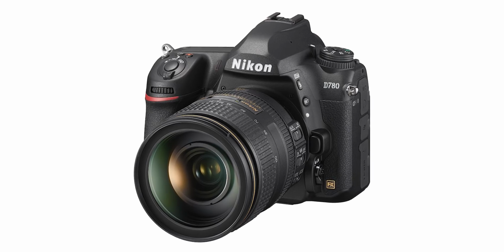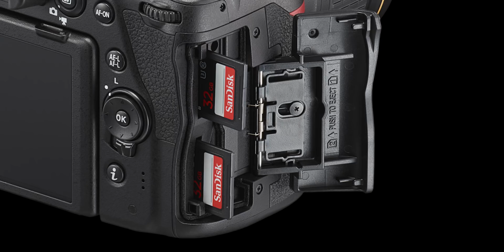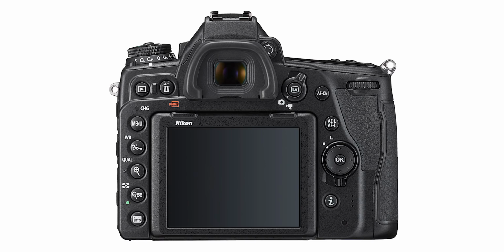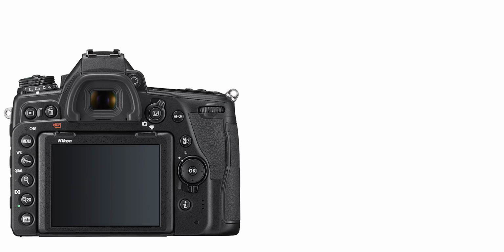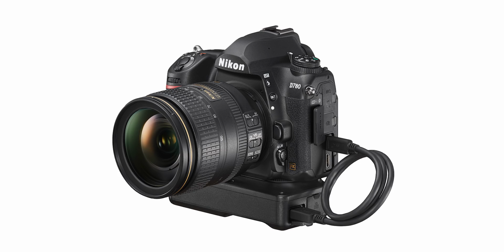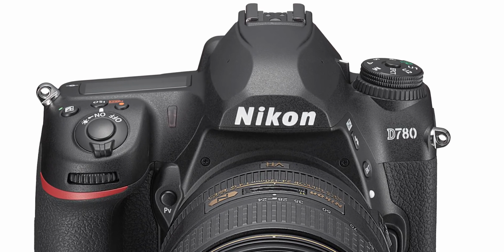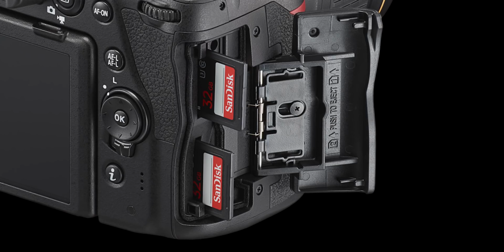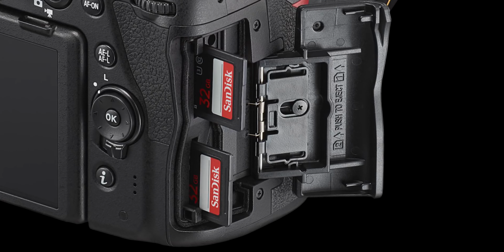Nikon D780 | A DSLR with Mirrorless Specs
The Nikon D750 & Z6 just got fused together to create the D780! But is this too little too late?

Best D780 Memory card
My FAVORITE Nikon Lens EVER
Must buy Prime lens for the D780

Let me know your thoughts on the camera in the comments below!